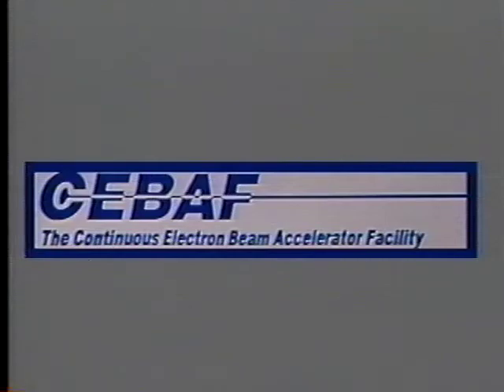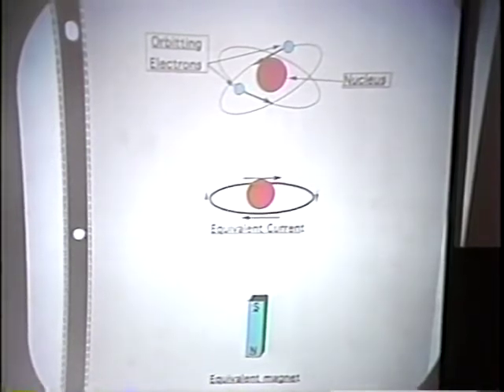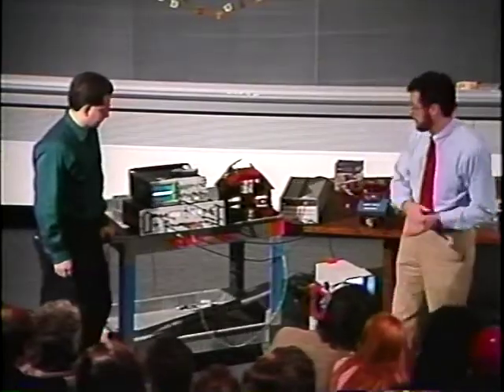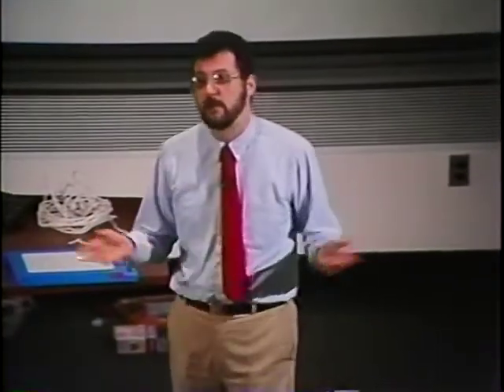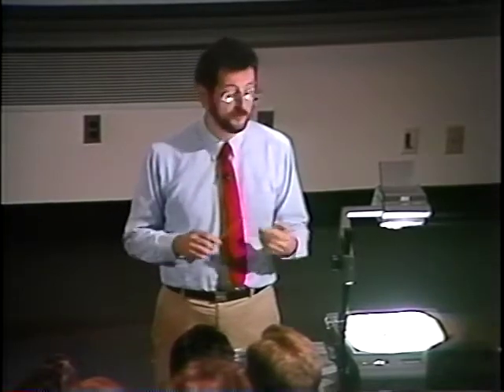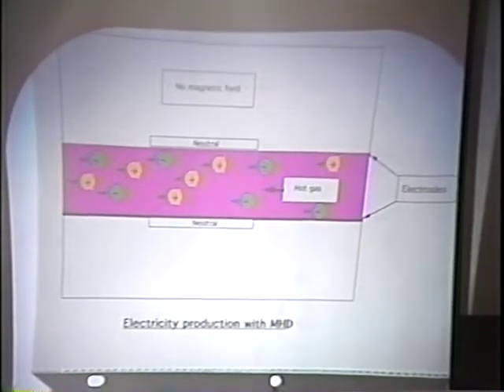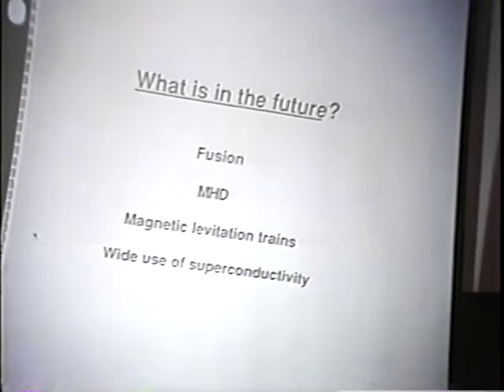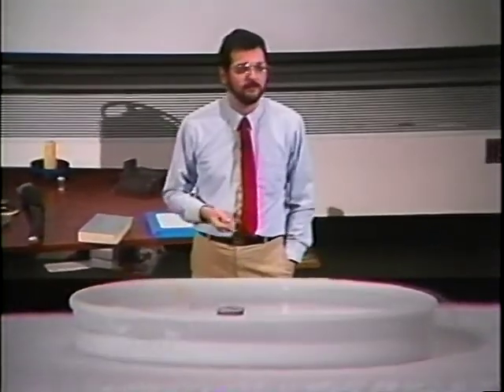Magnets and Their Attractions for Technology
How do scientists and engineers use magnets? What do magnets promise for the future? See for yourself what's involved in tapping one of nature's fundamental forces: electromagnetism.

Speaker: Dr. Leigh Harwood, CEBAF